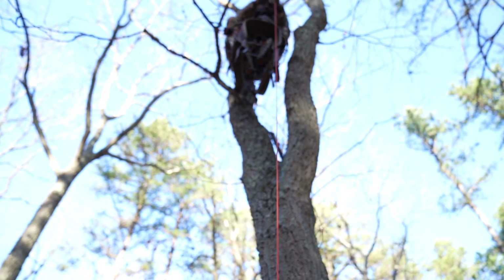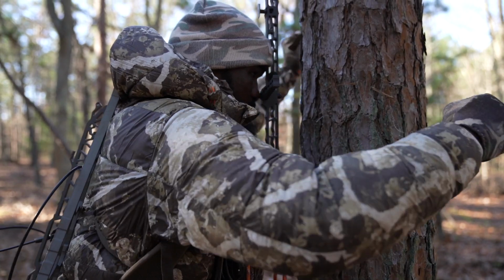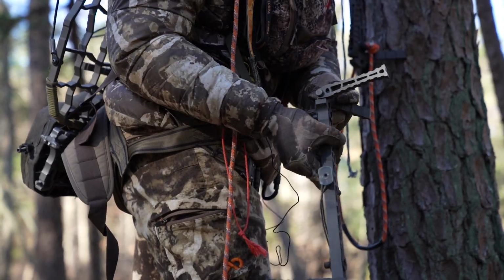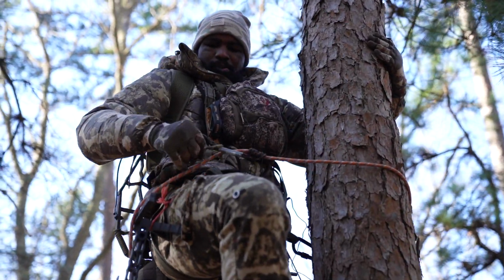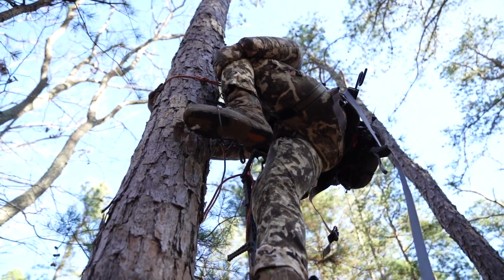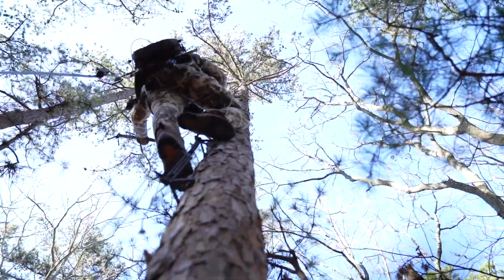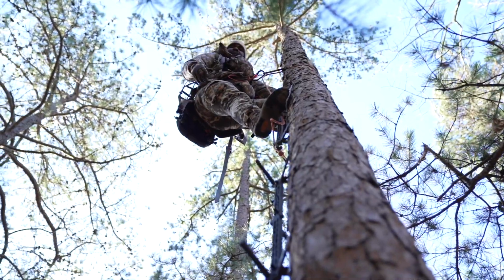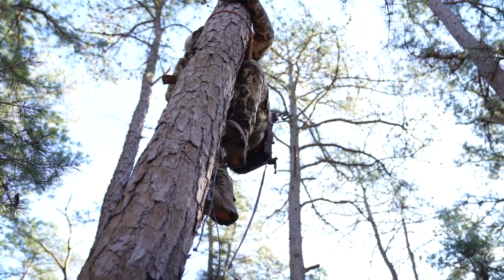THREE in ONE method! 3 climbing sticks, a treestand, a bow, up the tree in 1 trip, and hands free.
I get people that ask, "How do you manage to climb your tree with multiple sticks?", "How do you do it all in 1 trip?", and "How do you get so high with on 2-3 sticks?". Well this video I will show you the answer to all THREE.

The main key to all 3 is ROPE!!
1. Pull rope
2. harness rope
3. Aider ropes.

Watch how I utilize all 3 in the video while staying attached to the tree at all times. (Granted my carabiner never closed all the way...SMH)